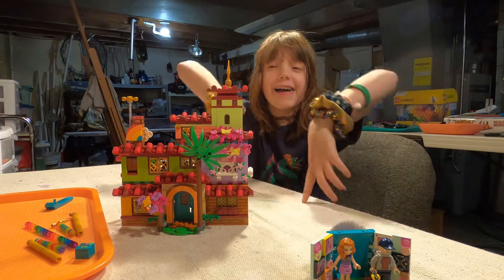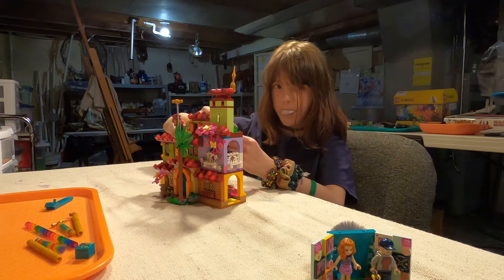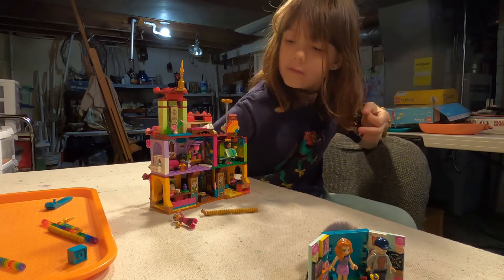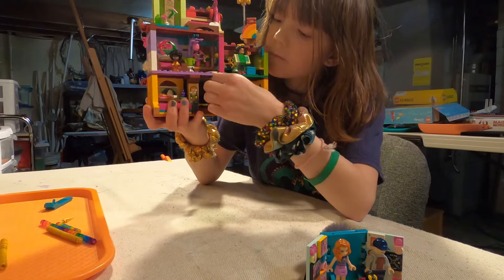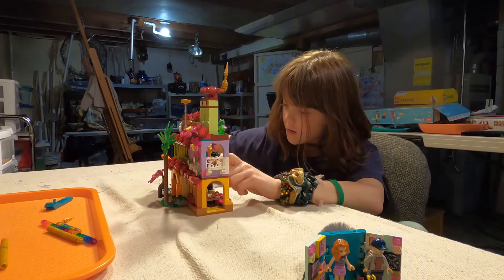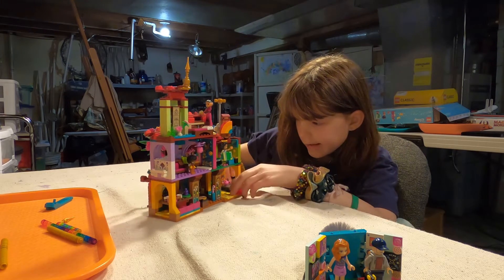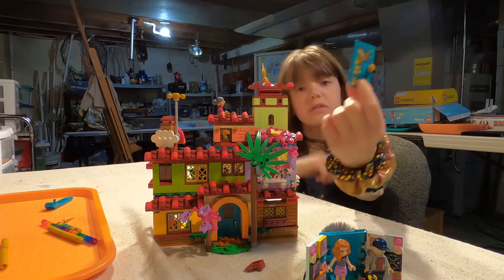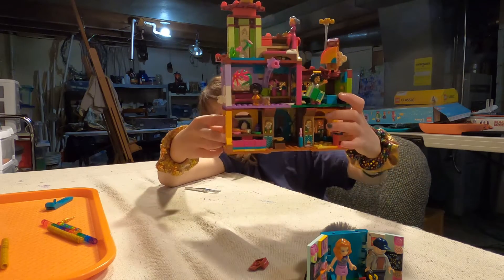Madrigal House Review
Alina's review of the Madrigal House Lego set.